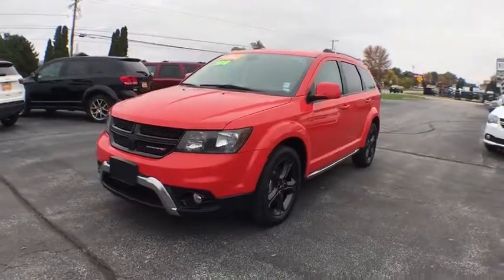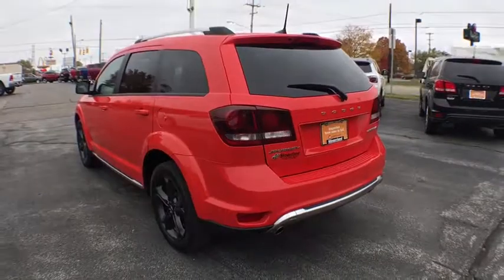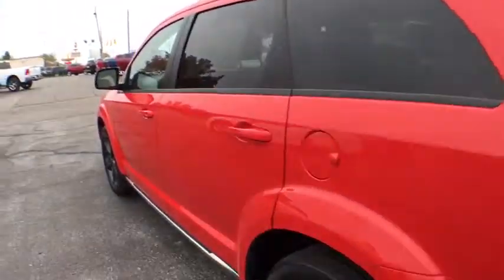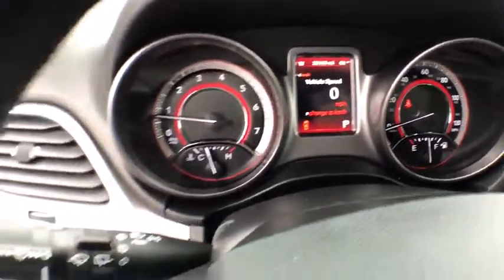2018 Dodge Journey Owosso, East Lansing, Haslett, DeWitt, St. Johns, OK P5376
Used 2018 Dodge Journey available at Slingerland Chrysler in Owosso, Michigan. Servicing the East Lansing, Haslett, DeWitt, St. Johns, MI area.

Slingerland Chrysler
3640 E M 21